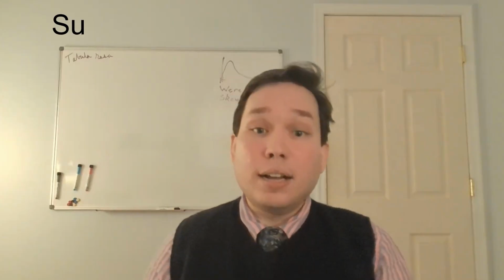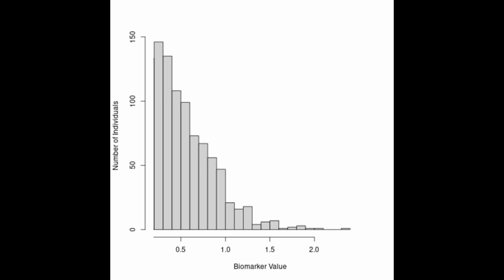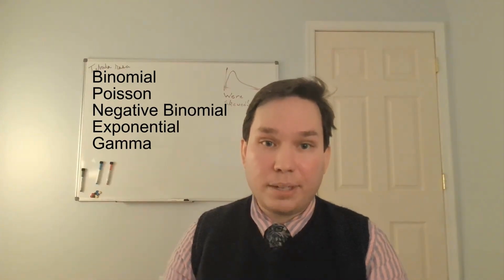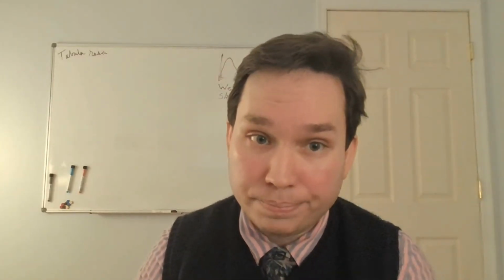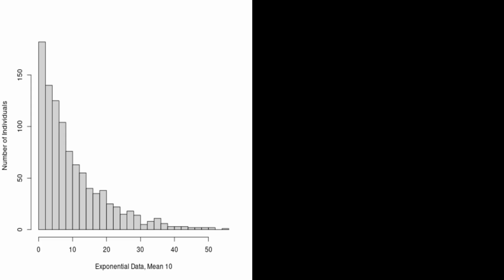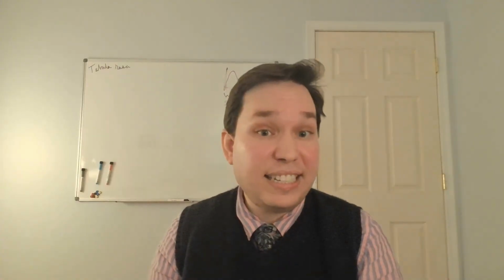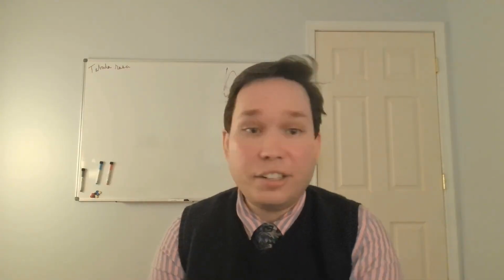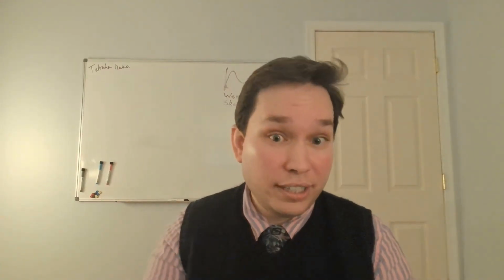Ray's Take: Data Distributions